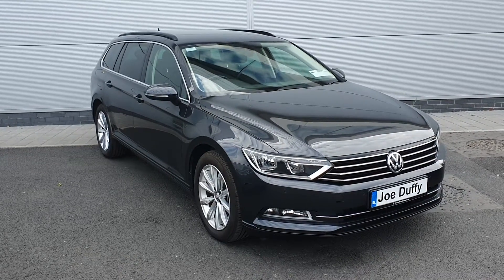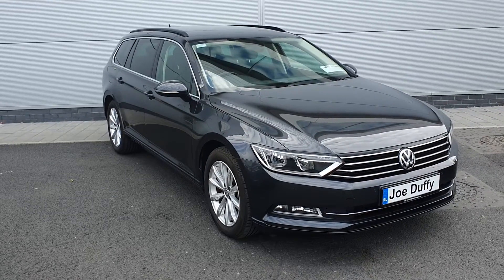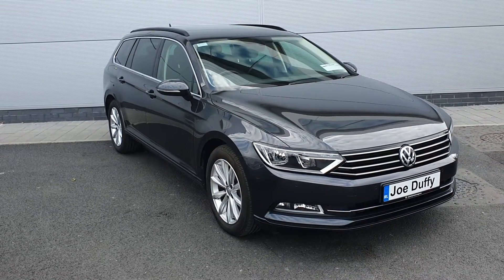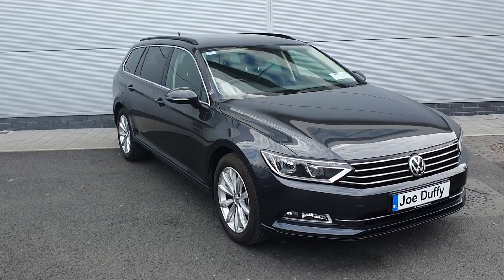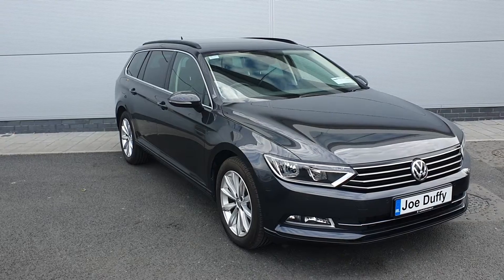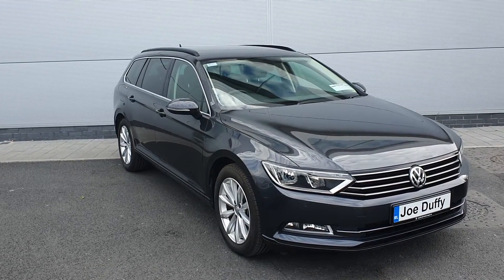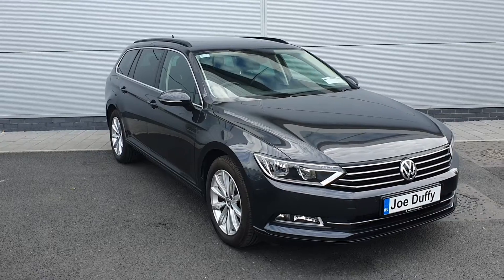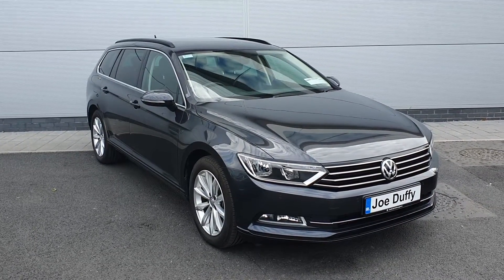191D14625 - 2019 Volkswagen Passat CL 2.0TDI 150BHP 30,950